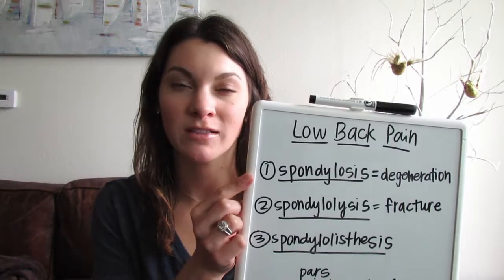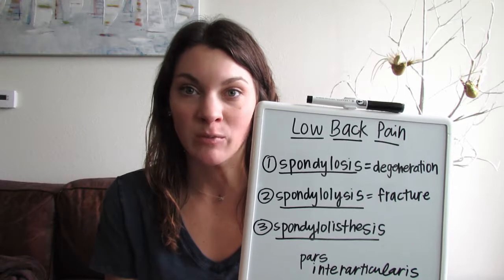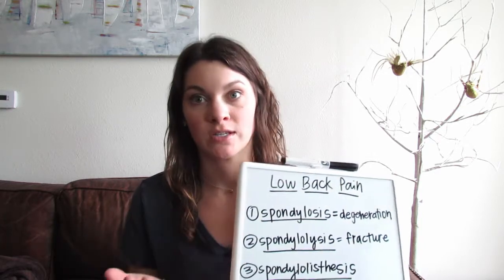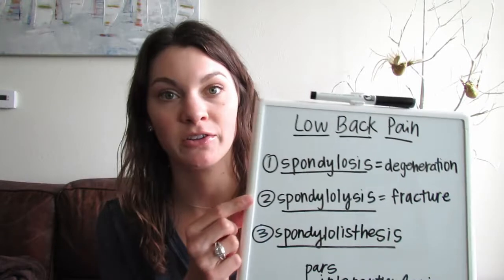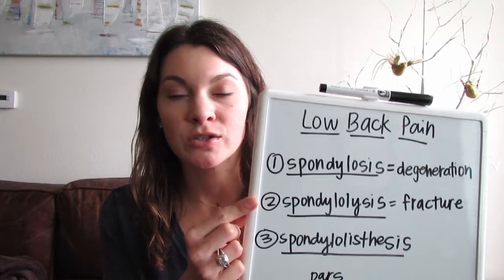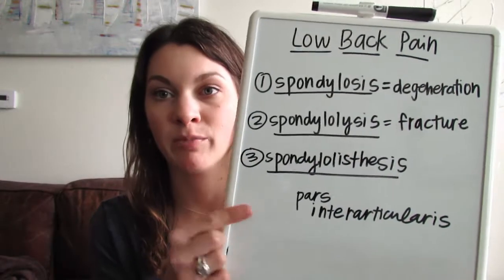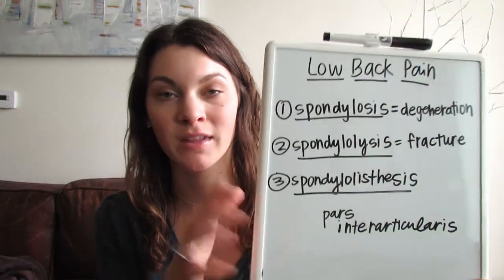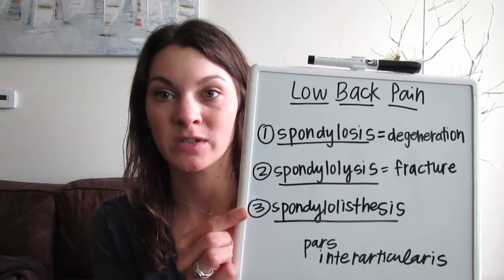Low Back Pain: Spondylosis, Spondylolysis, Spondylolisthesis (degeneration & instability)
Having low back pain?

See if one of these terms is why!

In this video I try to break down the meaning of these fancy words so you can get a better understanding of why you may be experiencing your symptoms.

Spondylosis: general term for degeneration

Spondylolysis: fracture in the vertebra

Spondylolisthesis: severe instability from degeneration or fracture causing slippage of the vertebra

Education is empowering! And there are things you can do to help your back pain before it gets worse.

Sincerely,

Dr. Samantha, PT, DPT, MTC
Functional Dry Needling Level 1, 2